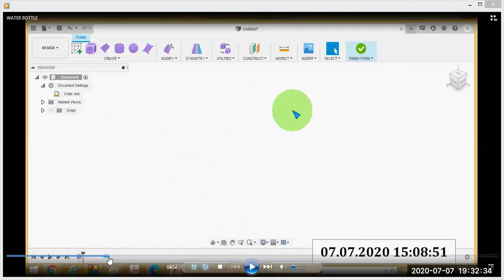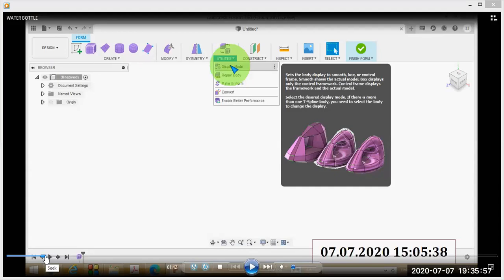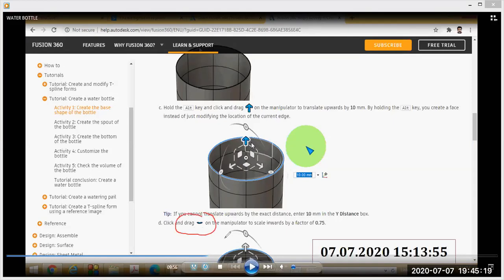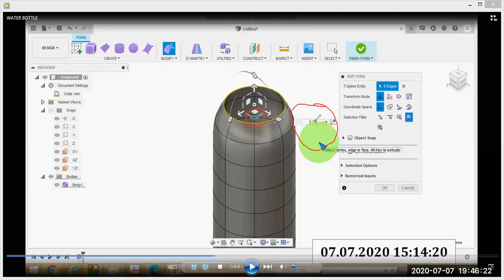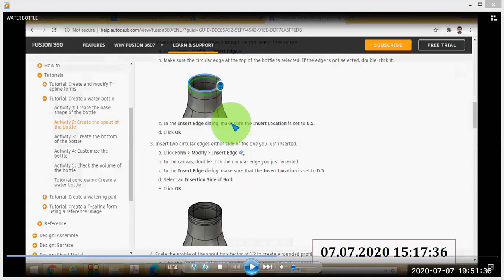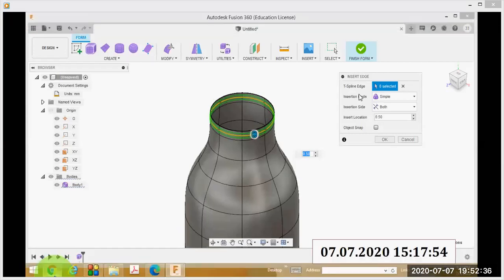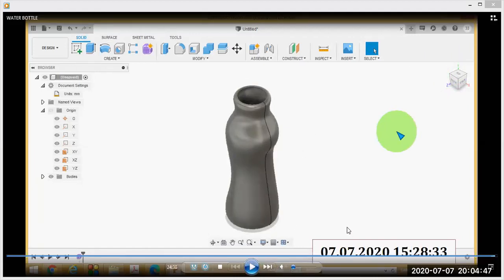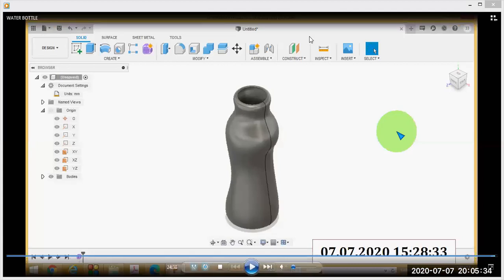water bottle in fusion 360